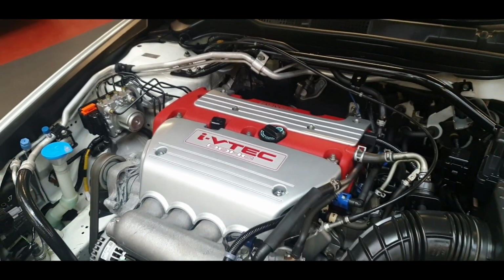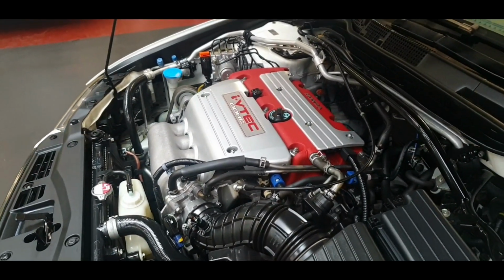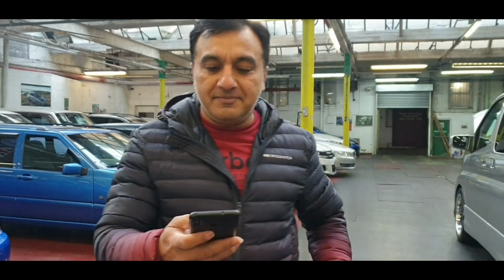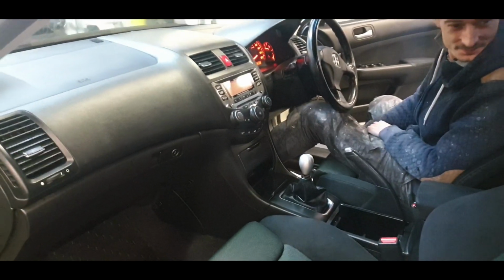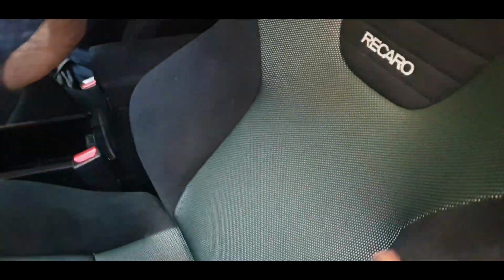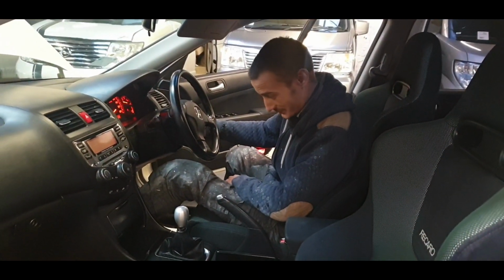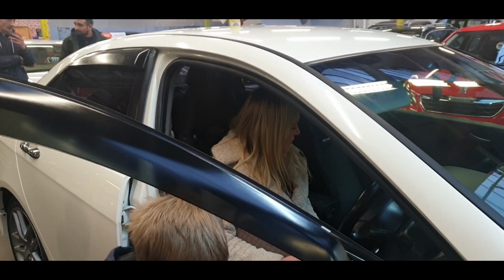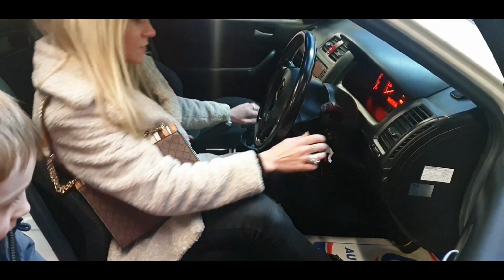We Surprised our Customers. Santa Brought an early Gift Honda accord Euro R